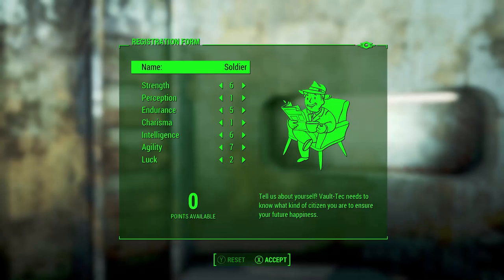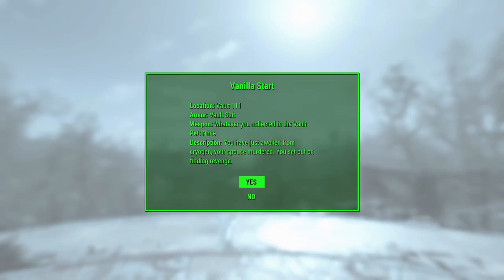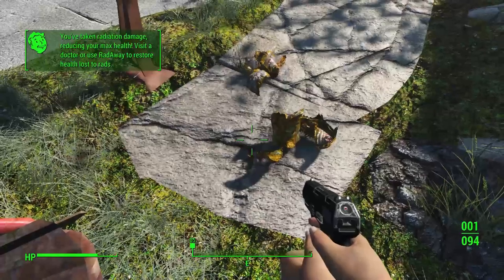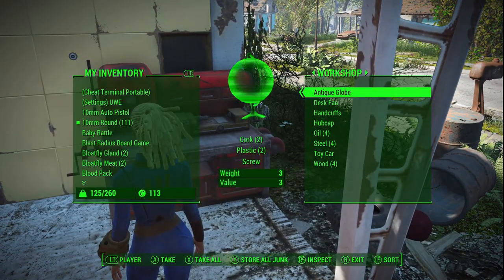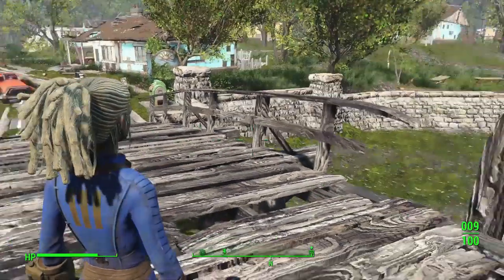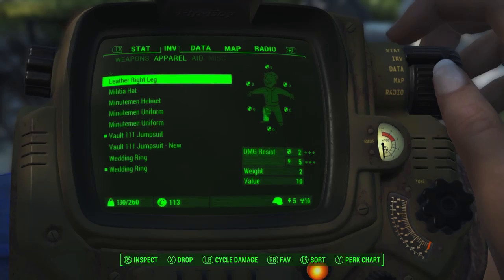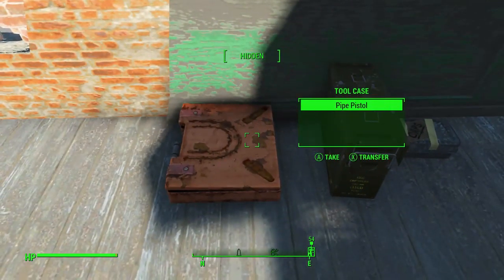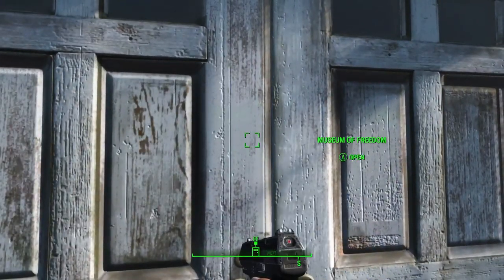LET'S PLAY FALLOUT 4 | The Soldier | EP. 1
It's a brand new FALLOUT 4 Let's Play series. In this series we are playing through with THE SOLDIER. This is a playthrough based off the Commando Build by Fudgemuppet as seen here:

It's a super-fun build to play and really pairs well with the mods that I'm using. Join me for a fun journey through the world of FALLOUT 4. Create your character and play along!

Let me know what builds you're playing and what builds you like to see. I am always looking for new builds to try and play.

Don't forget to hit the "bell" notification to get notified of ALL the content coming out from the channel.